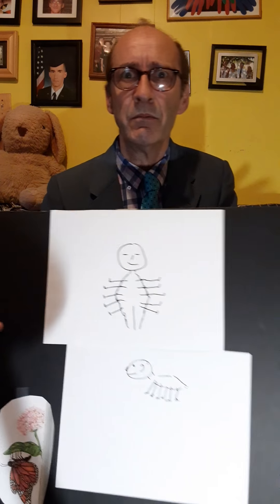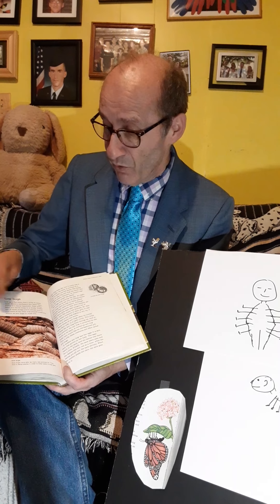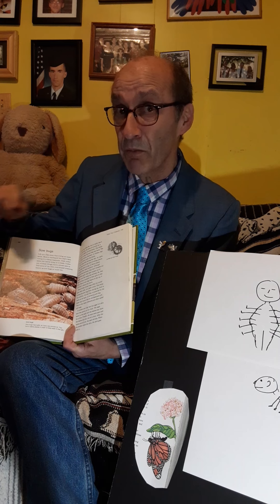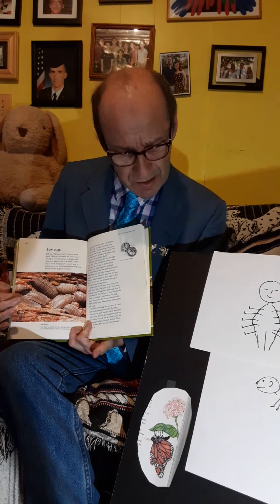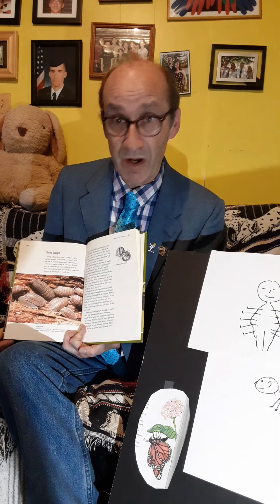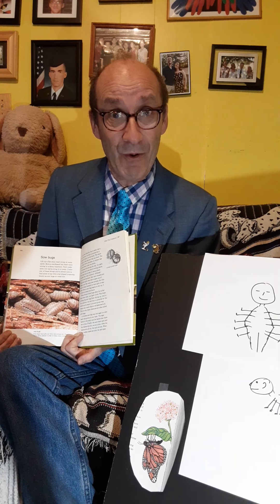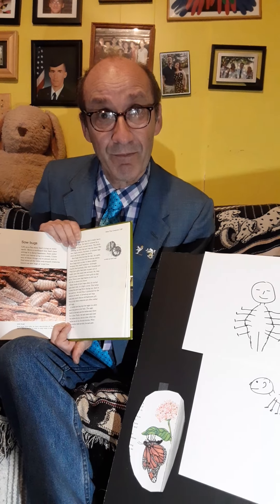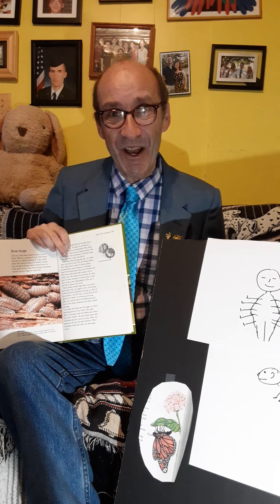March 24, 2020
I'm Gonna Like Me.     By Jamie Lee Curtis & Laura Cornell